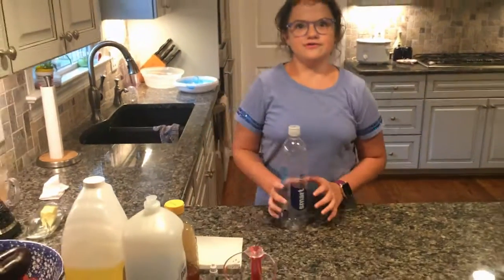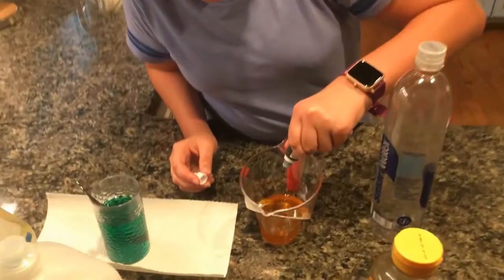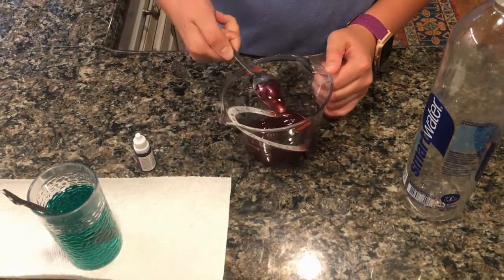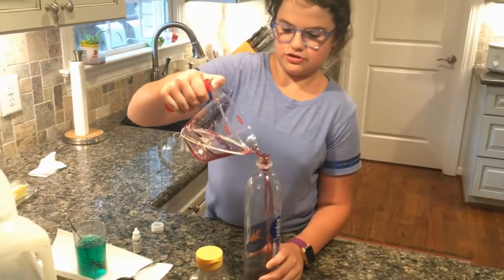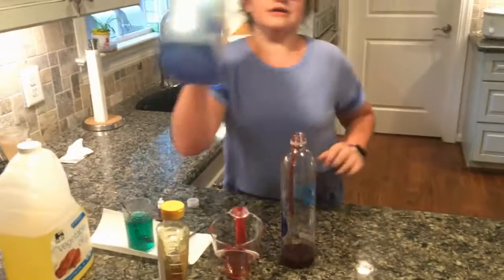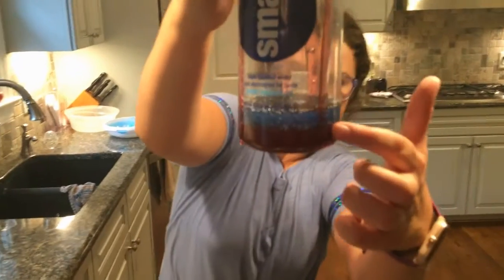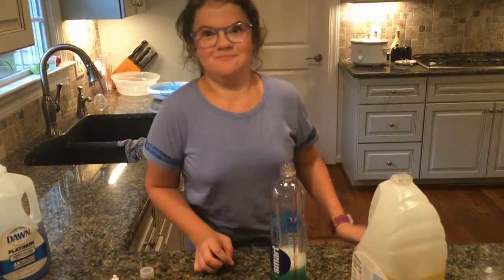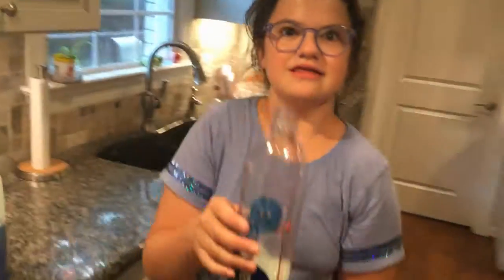Levels Of Color Science